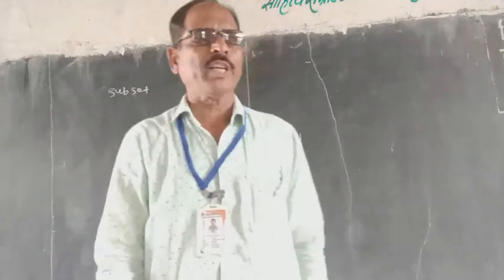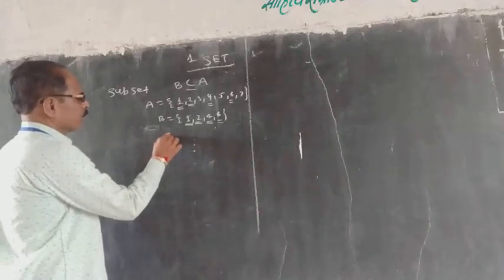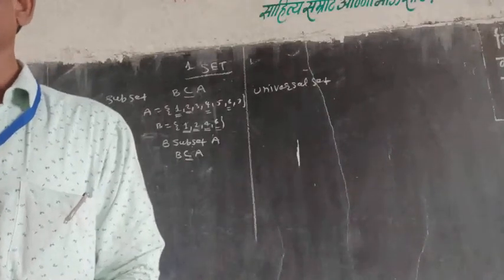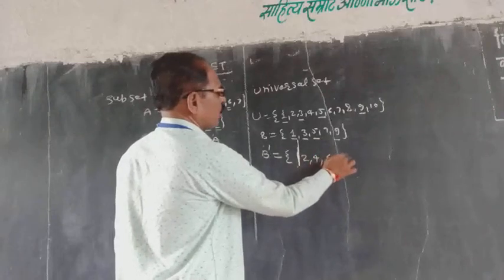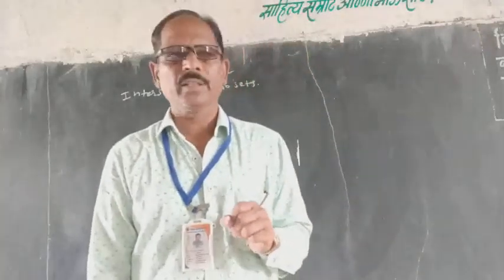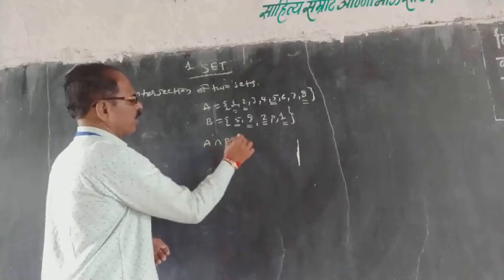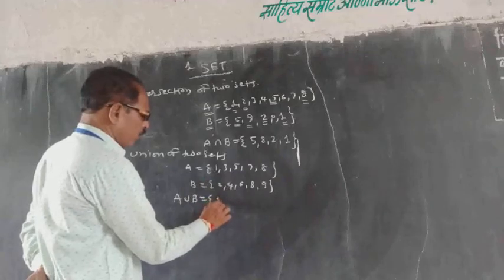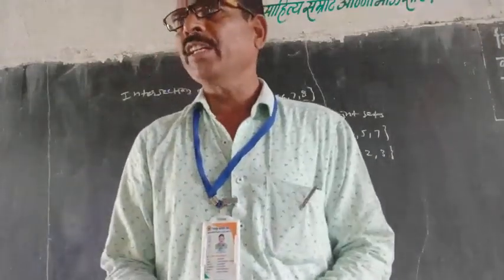class. 9 th SET. UNIVERSAL SET,COMPLEMENT SET , UNION SET,INTERSECTION SET,...